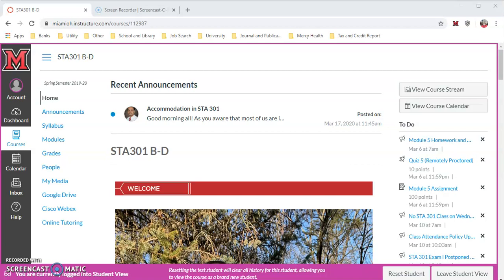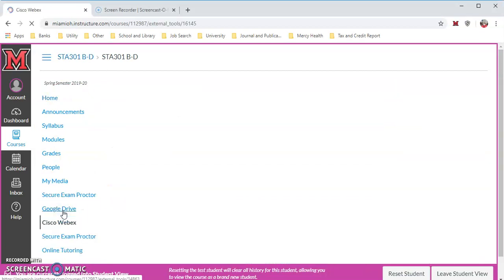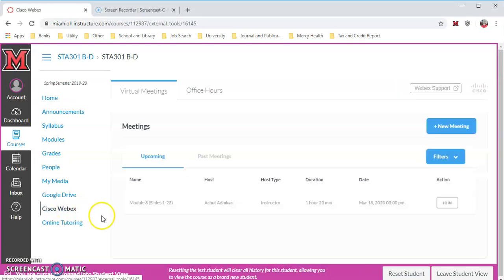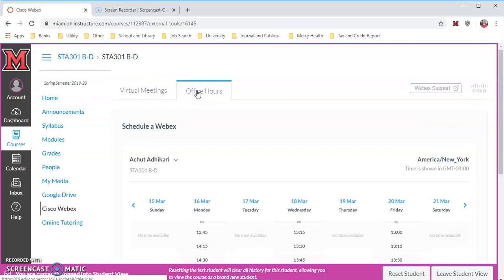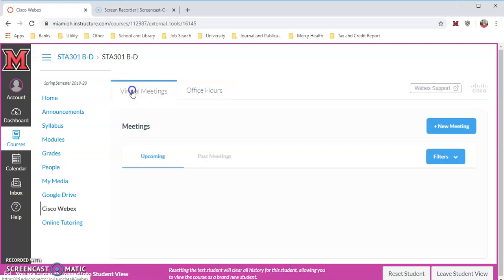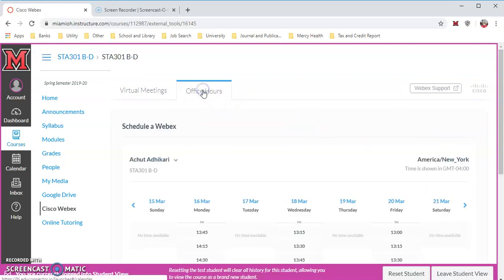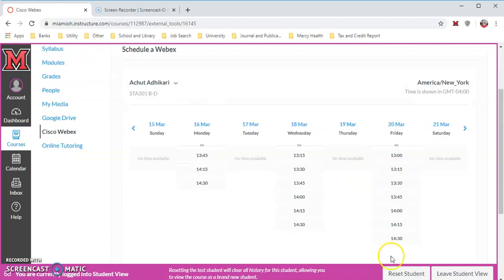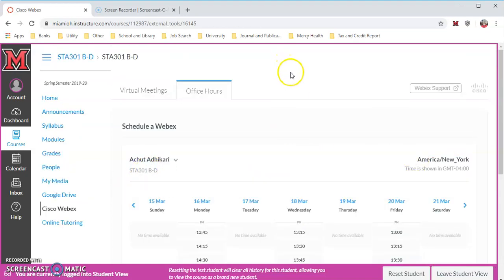Live Lecture Instructions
How to Connect to Virtual Meetings Using Cisco Webex